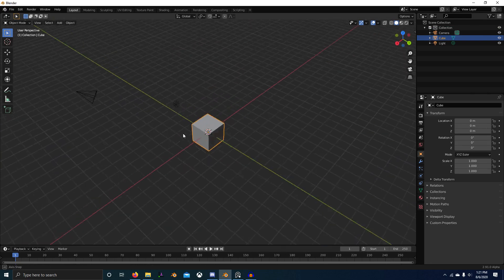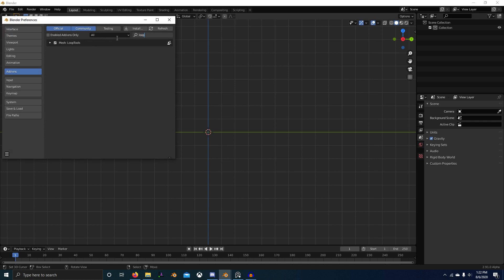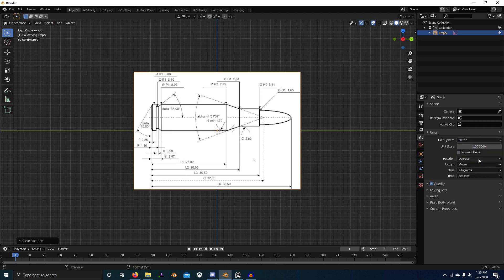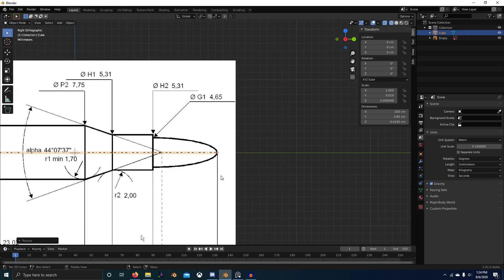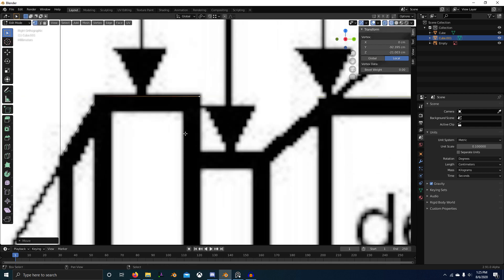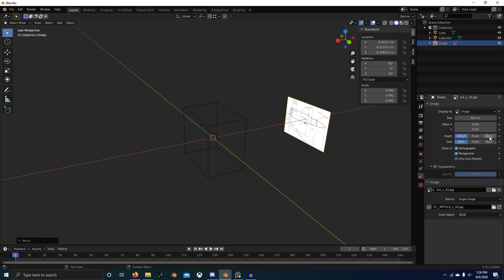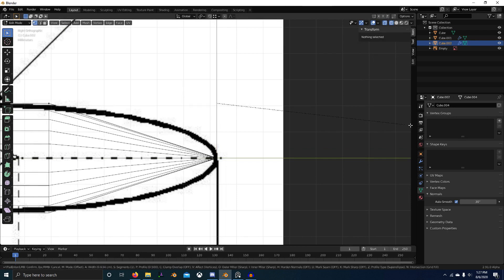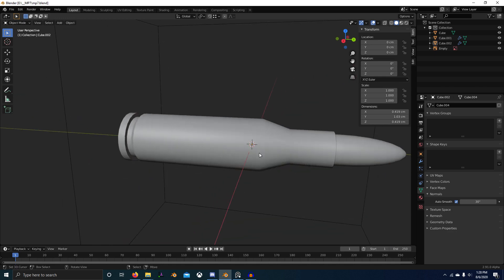Blender MP7 Game Asset Tutorial Part 1 | Addons and bullet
Disregard using 2.91 i switch back to 2.83 in like the 3rd video.

In part 1 we will set up our blender addons, import reference, and model the bullet.